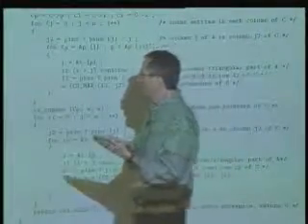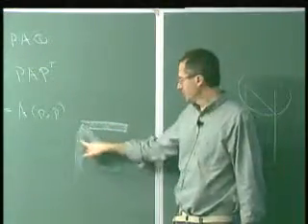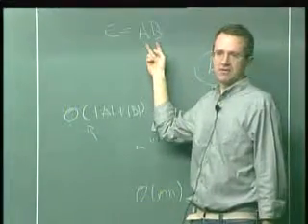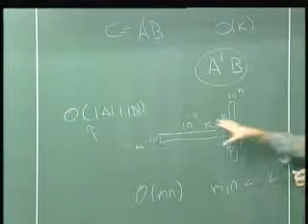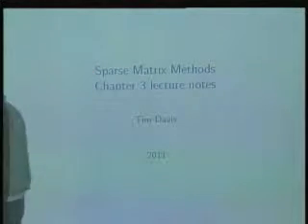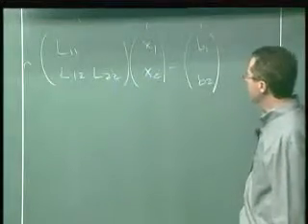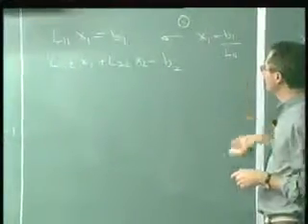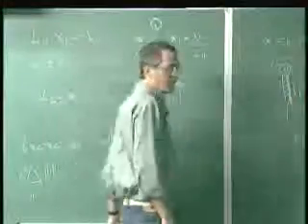11: direct methods for sparse linear systems (lecture 11 of 42)